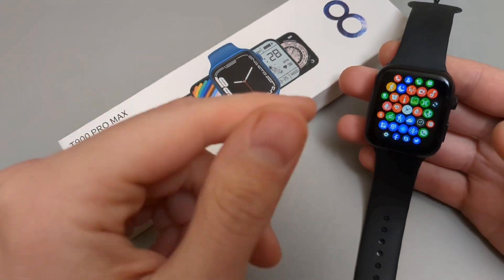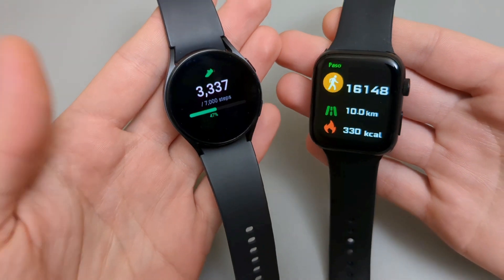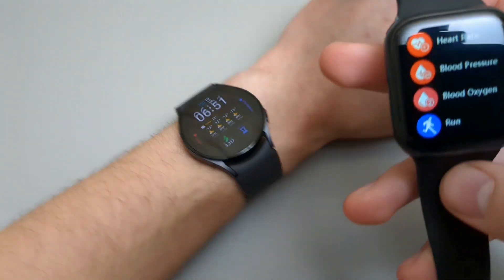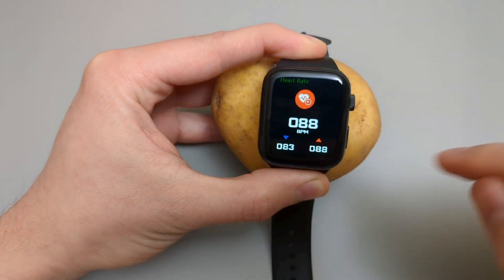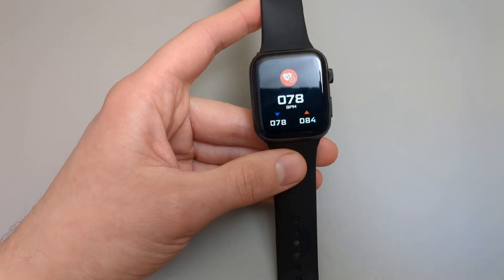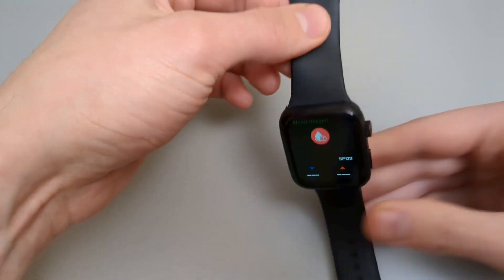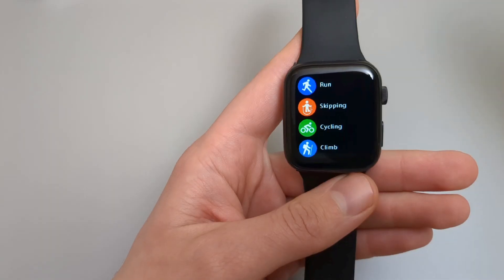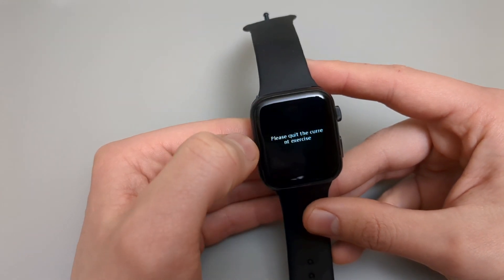T900 PRO MAX /Ultra -Scientific TEST (Heart Rate, SPO2,Blood Pressure, ECG, Step Counter Smartwatch)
Accuracy test on sensors of T900 Pro Max as well as T900 Ultra watches. I will test the step counter, heart rate, blood pressure, SpO2, oxygen saturation, ECG, and exercise tracking accuracy.

0:00 Intro
0:38 step counter
1:54 Heart rate
3:30 Blood pressure
4:44 SPO2 Oxygen
5:17 ECG
5:39 Exercise tracking